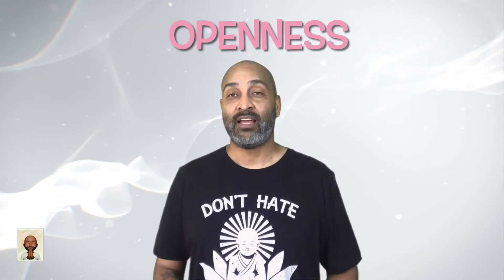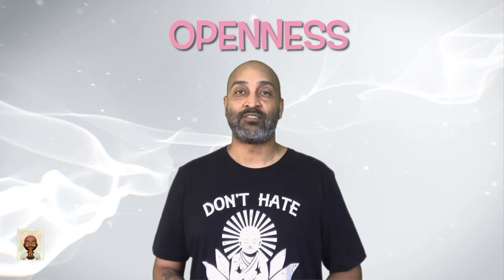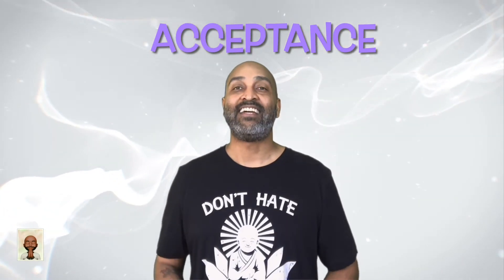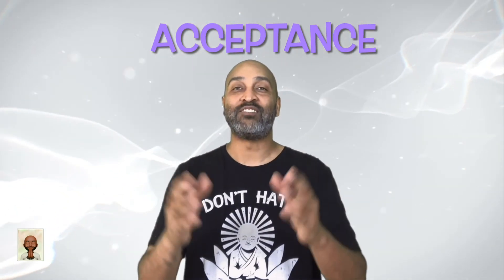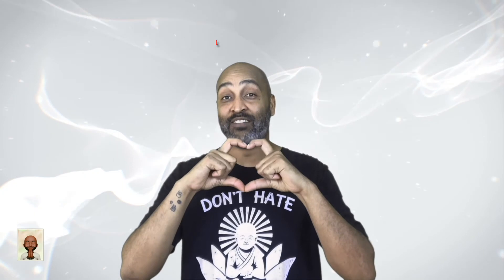Mindful Minutes: C.O.A.L. 💎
In the newest episode of "Mindful Minutes", Mr. Stevey spotlights a mindful acronym created by author Daniel Siegel.

It’s called C.O.A.L.

C.O.A.L. is a great exercise you can do to remind yourself to be more aware of what’s going on inside you, and give you an effective tool to respond to negative feelings and situations in a positive way.

C is for Curiosity. When you’re feeling overwhelmed by negative emotions, stop whatever you’re doing. Close your eyes, take a deep breath, and try to investigate that feeling. Try to notice how your body feels, and how you’re feeling emotionally.

O is for Openness. As you begin to notice things — don’t try to change how you feel. Be open to the emotion, thought or feeling.

A is for Acceptance. Accept how you feel. Once you accept the feeling, this creates space to explore that emotion. This space give you the opportunity to address it positively.

L is for Love. Approach the behavior and emotion with kindness, compassion and love. Make sure to be kind to yourself.

And that’s how you practice C.O.A.L.

Every Monday, I post brand New Videos.

Audio: “Chillhop” by Cozy Vibes 🔊